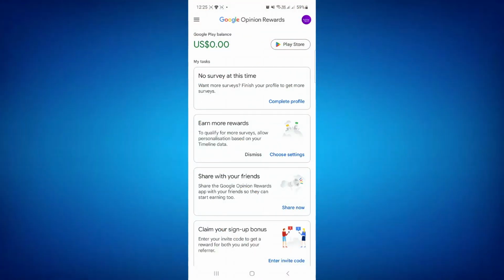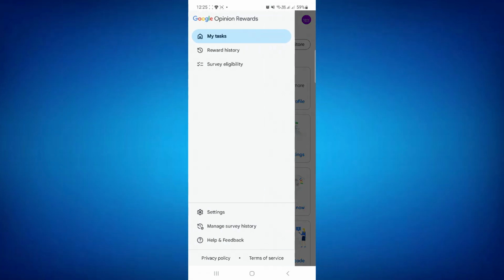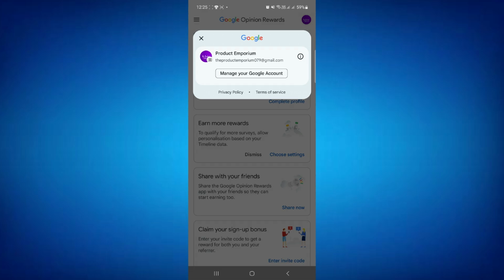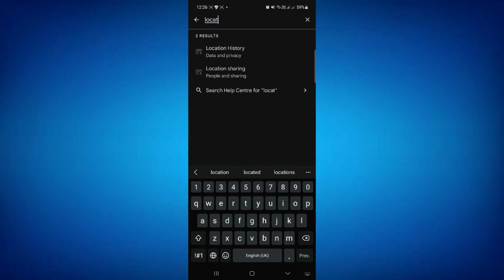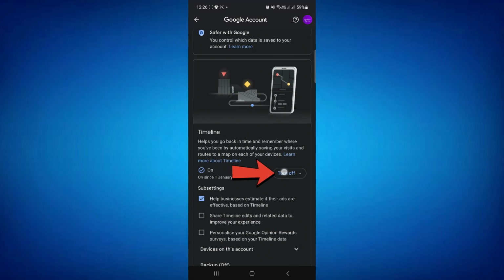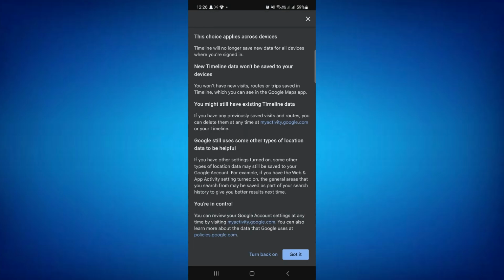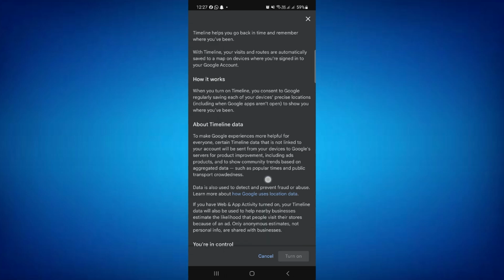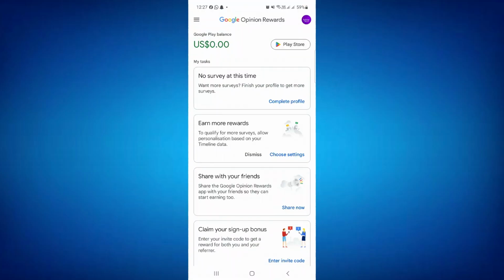How To Turn On Location History In Google Opinion Rewards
Learn how to turn on location history in Google Opinion Rewards with this simple tutorial. By enabling location history, you can get more relevant surveys and rewards based on your location. This guide will walk you through the steps to activate this feature easily.

In this video, you'll learn:

How to enable location history in Google Opinion Rewards
Step-by-step instructions for setting up location tracking
Tips for getting more surveys and rewards based on your location